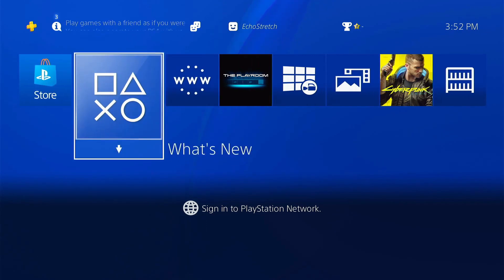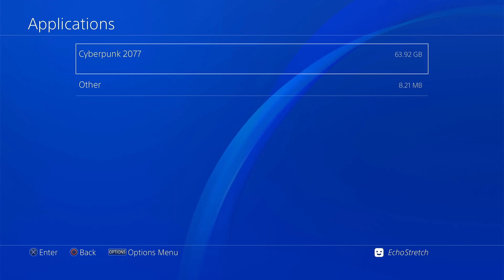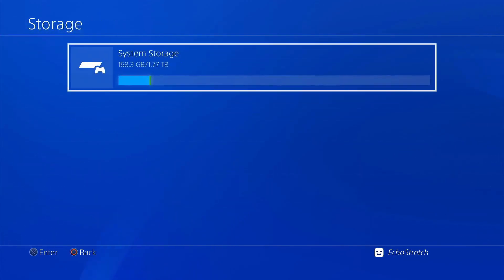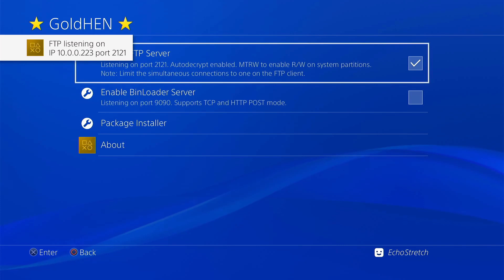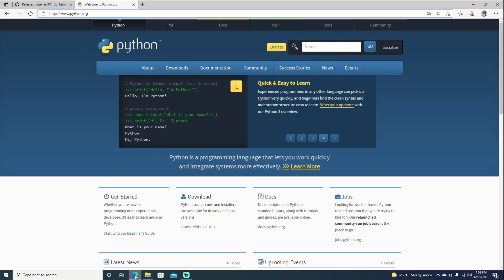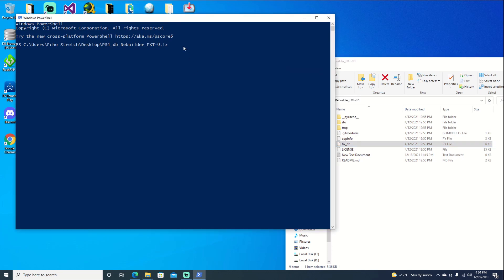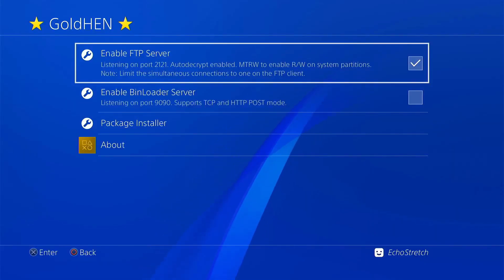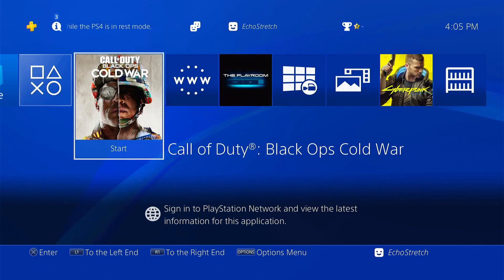Fix Missing Apps & Games On PS4 Jailbreak 9.00 And Lower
Downloads